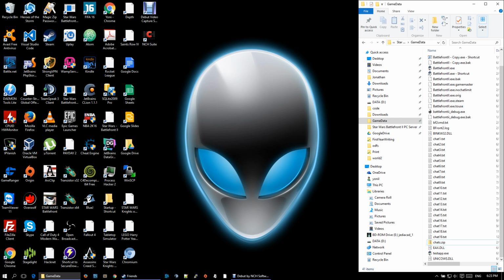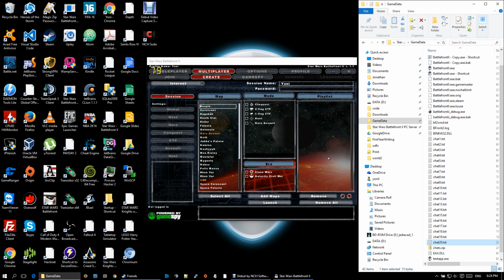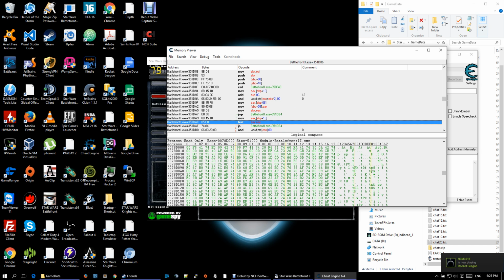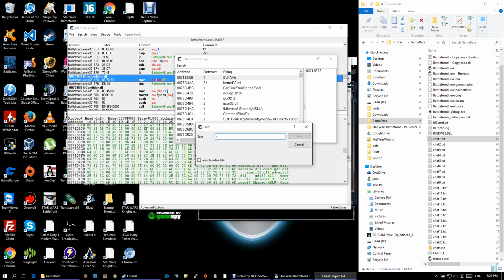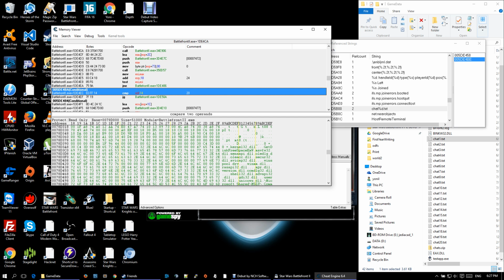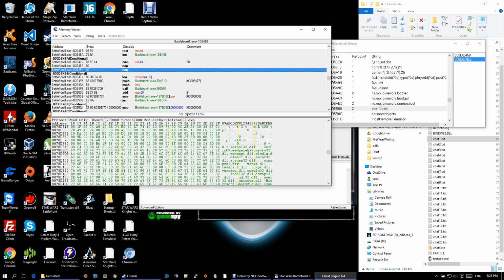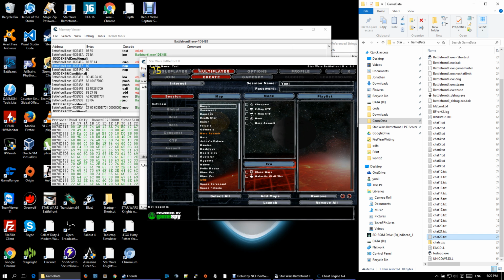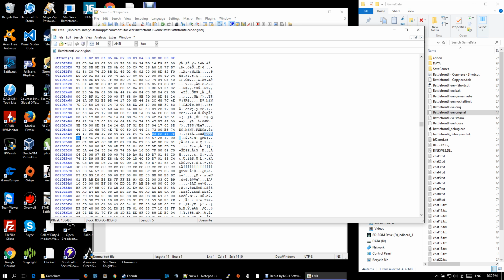SWBF2 Hacking Tutorial - Remove Chat Sessions Limit